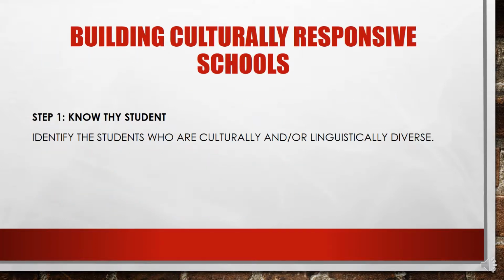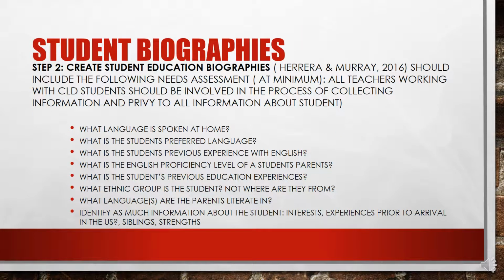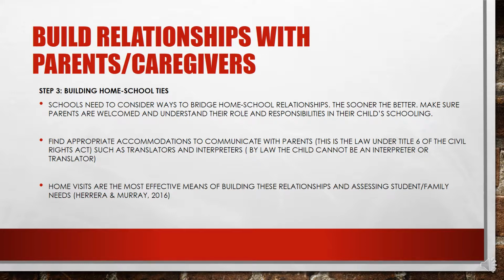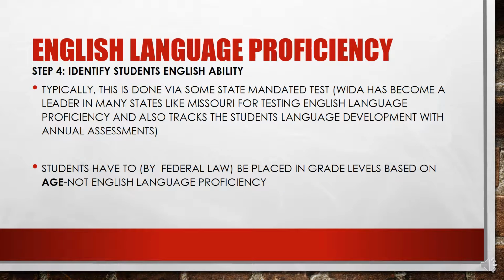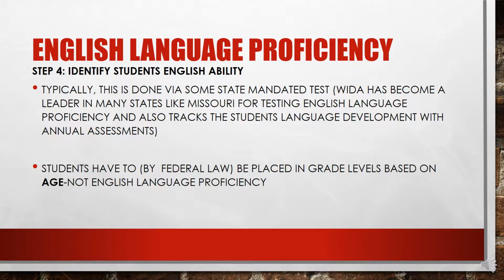Culturally Responsive Pedagogy AUDIO